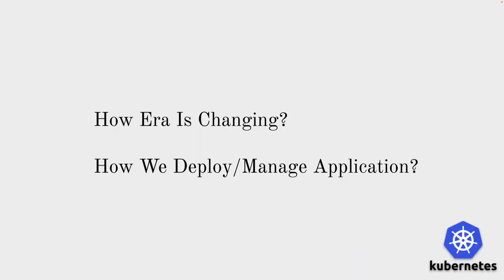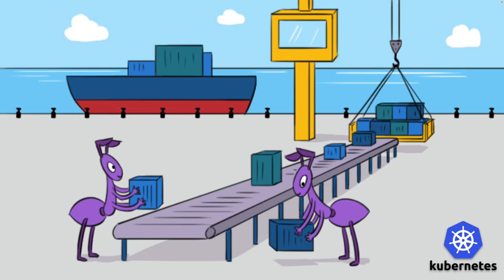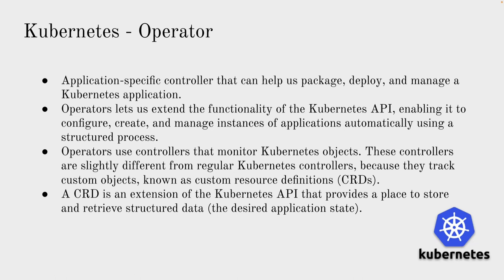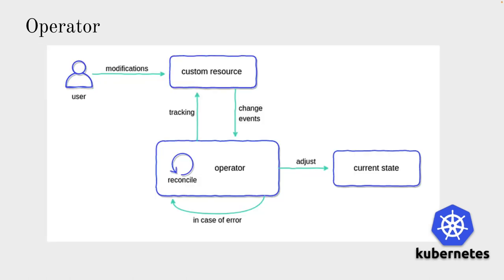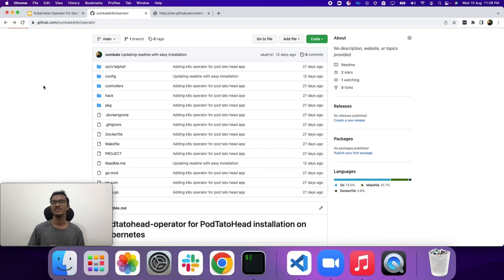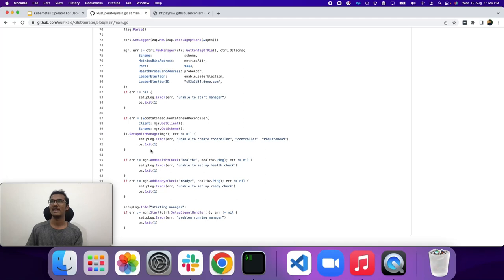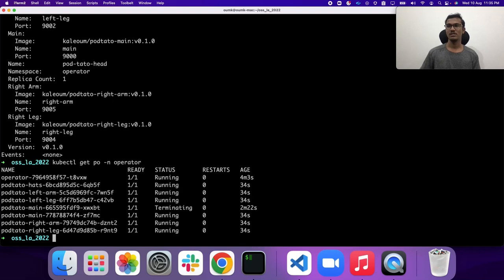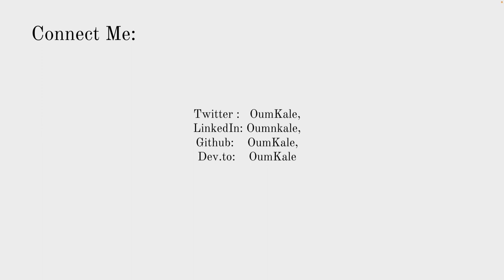Kubernetes Operator For Deployment And Management Of App - Kale Oum Nivrathi, JFrog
Kubernetes Operator For Deployment And Management Of App - Kale Oum Nivrathi, JFrog [Presented in English]